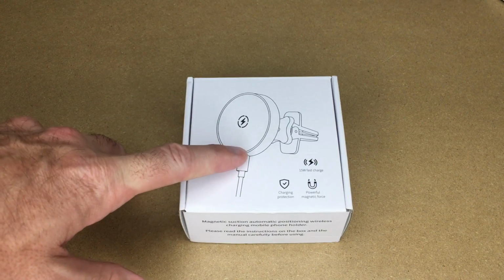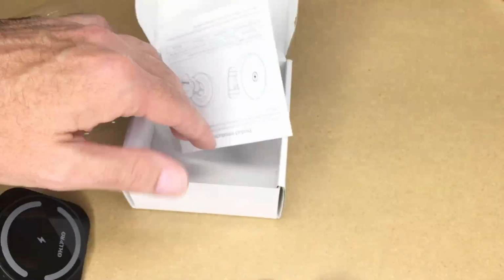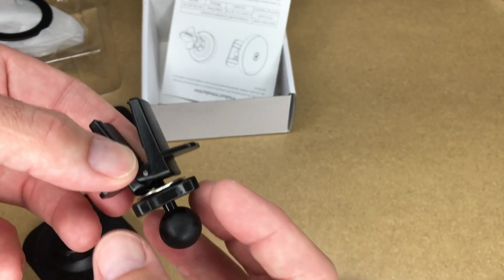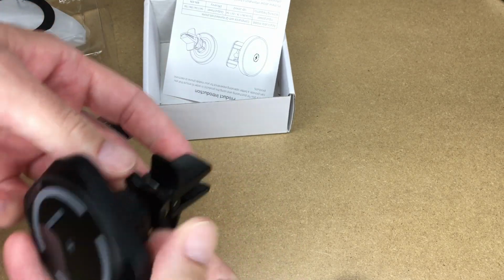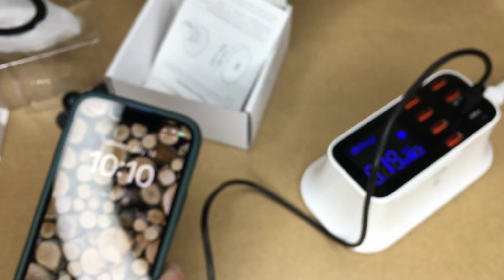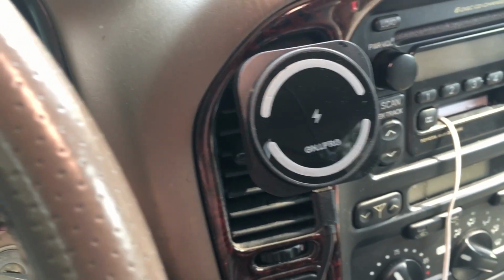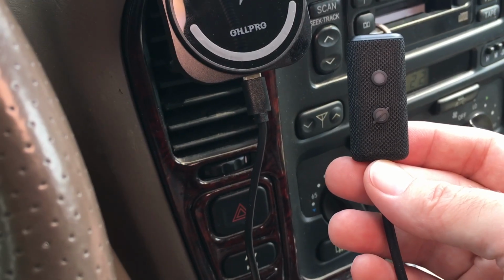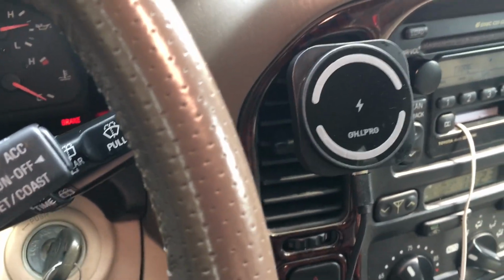OHLPRO Magnetic Wireless Car Charger Mount for iPhone 12/13/14